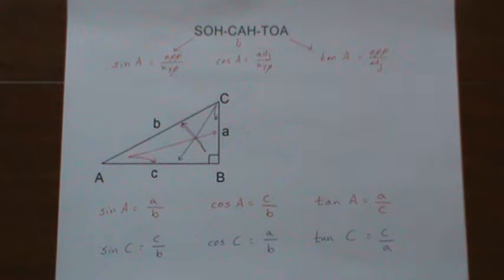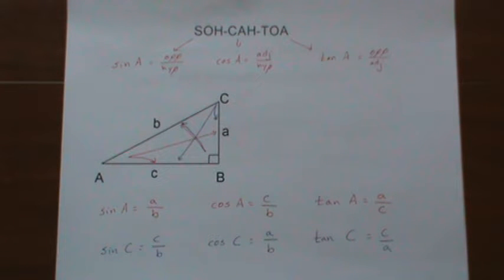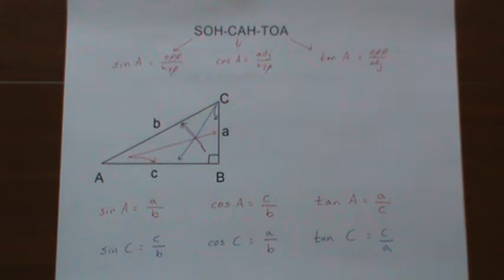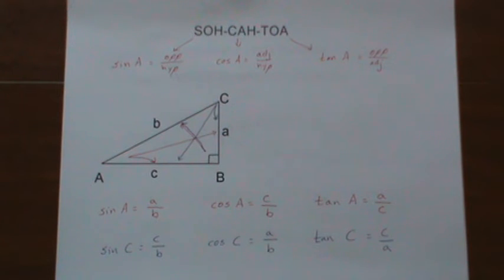SOHCAHTOA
In this video I talk about differentiating between the three basic trig functions.